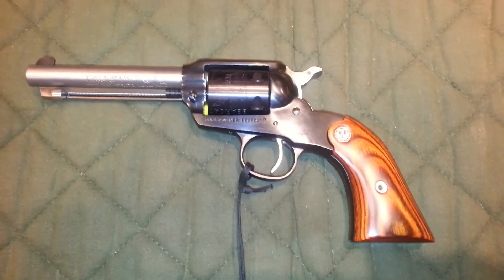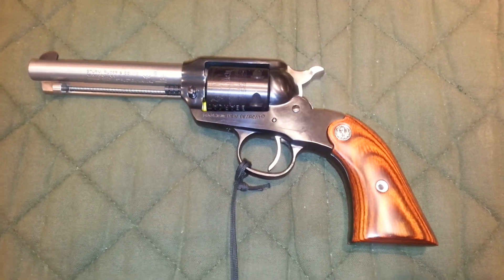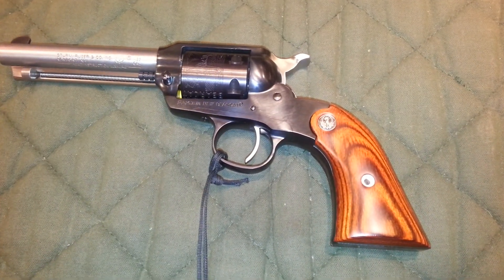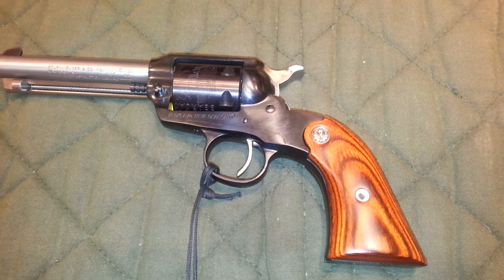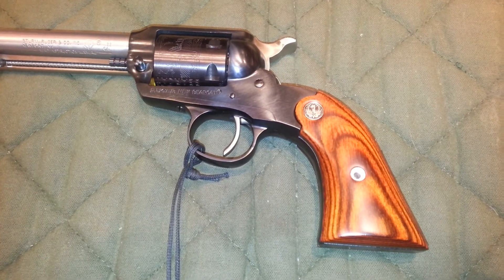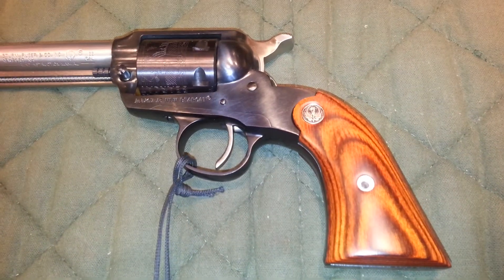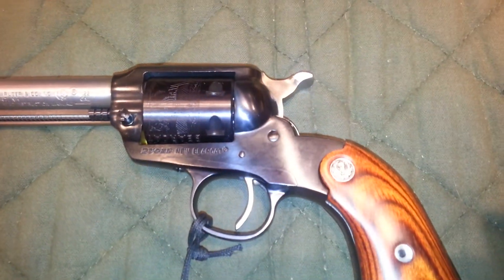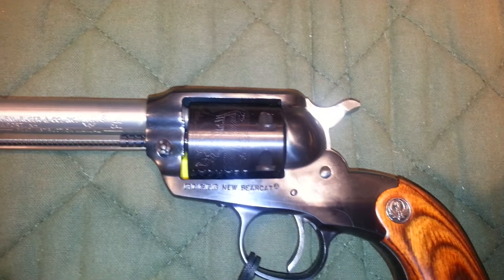Ruger New Bearcat Stainless and Blue model 2013 september 05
Ruger New Bearcat .22 single action revolver in a new color scheme I have never seen before. Stainless and Blue. Born on date was 09052013.  Found this at Cabelas in the gun library as a direct ship from Ruger to corporate Cabelas. Planned pickup is 010114